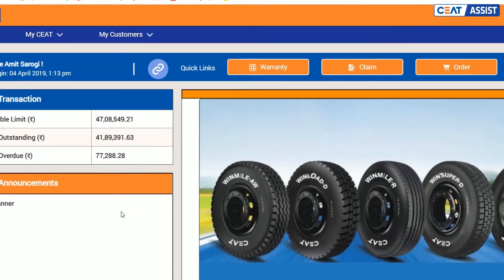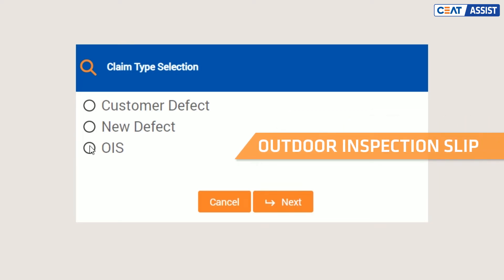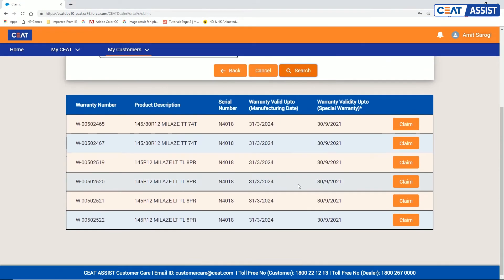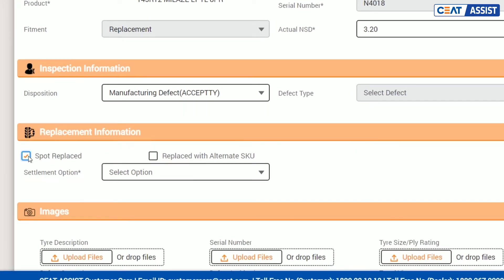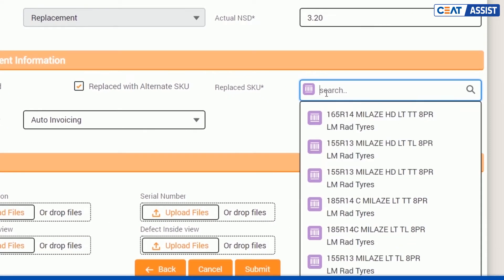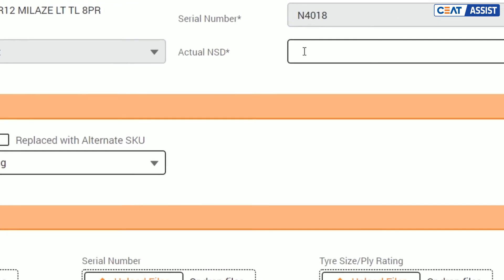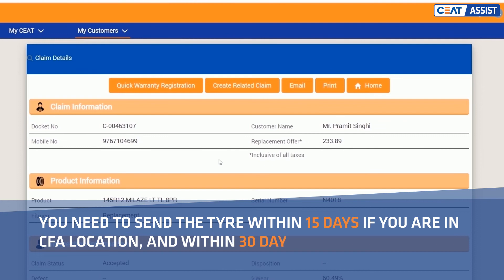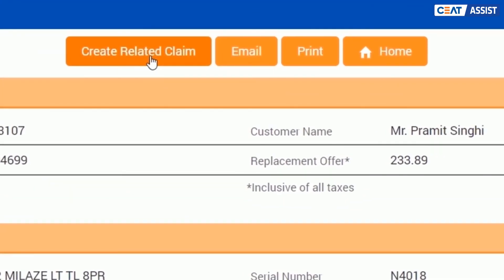E-claims (Distributor | Web | English)